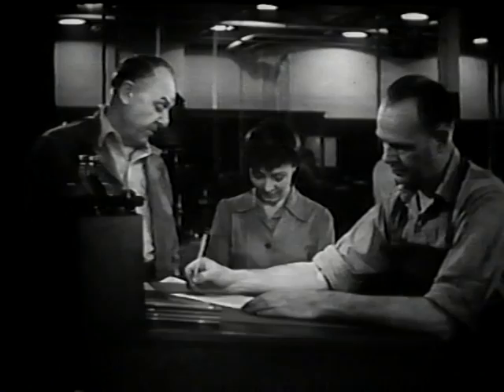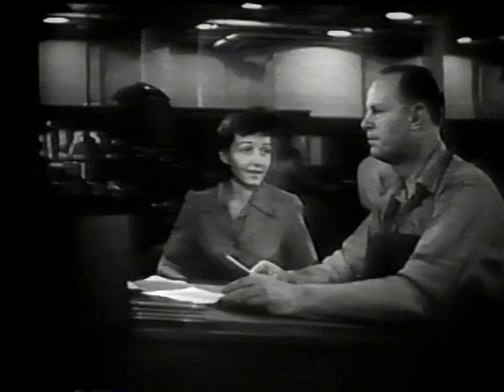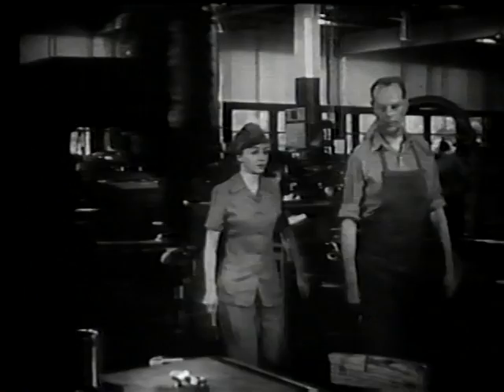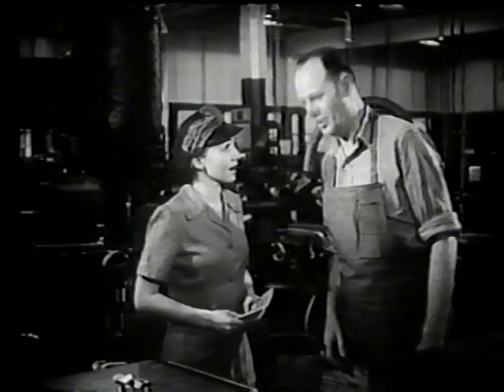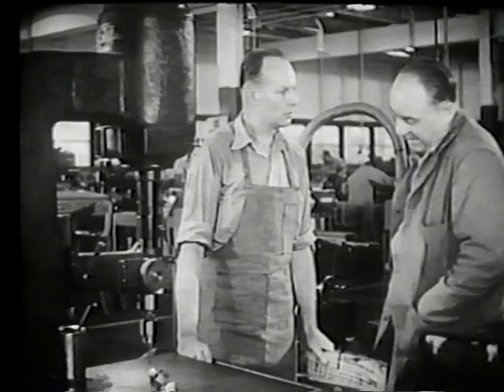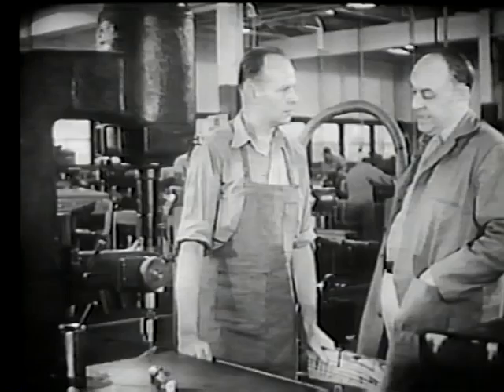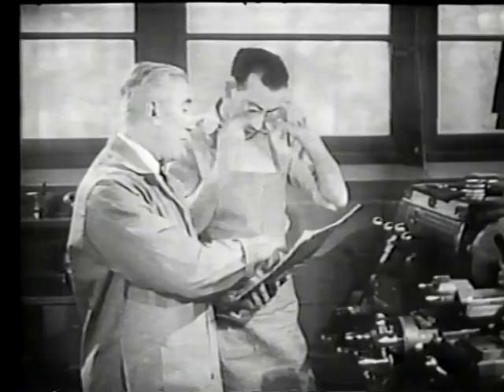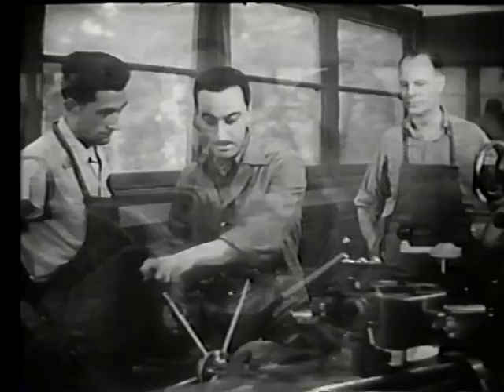Problems in Supervision: Instructing Workers on the Job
Federal Security Agency
U.S. Office of Education

AVA07870VNB1, 1944

Contrasts poor instruction of a new worker with proper instruction. Shows the results of poor training.

Produced by Caravel Films for the Government. This film is unclassified.